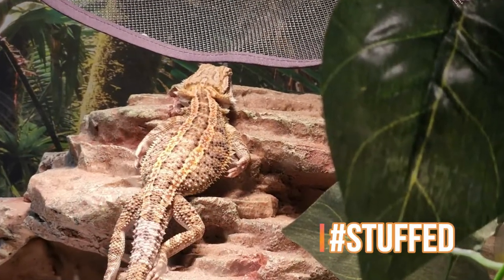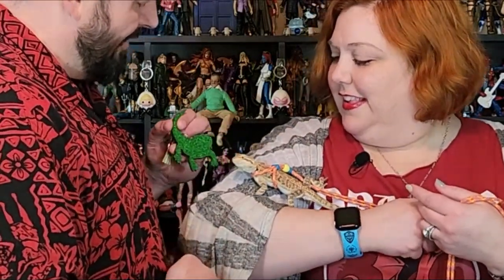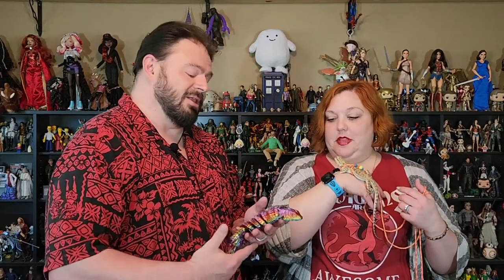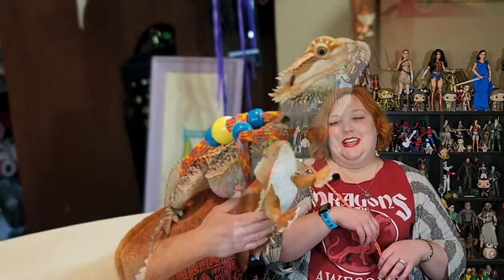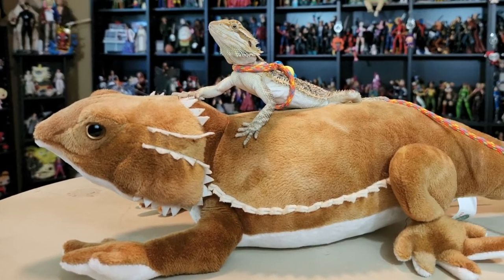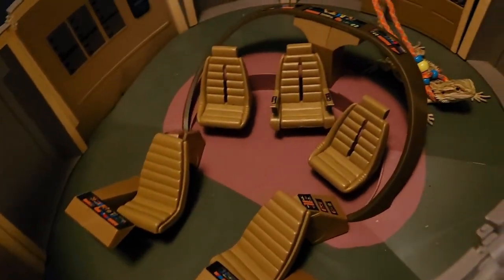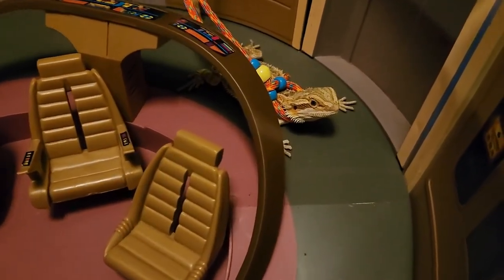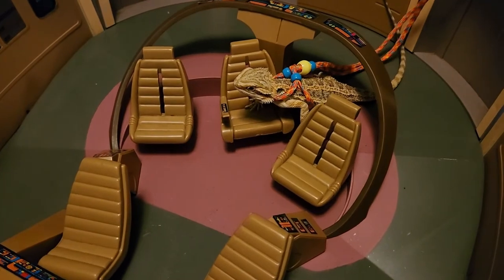Show Me Reptile & Exotics Show -- Tour & Pickups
Who loves their pets, no matter what they are, they are always members of the family!  Upon adopting a bearded dragon we decided to check out a traveling exp called the Show Me Reptile and Exotics Show.  This event was packed with vendors who had all your needs covered from habitats to food to toys to even the creatures themselves, including the creepy crawly ones.

Events like this are fantastic resources for amazing food and creature comfort deals but also perfect places to talk to like minded interested individuals and pet breeders with any questions you may have.

And let us know if you ever visit any conventions dedicated to our extended family members in our pets!

Join the brand spanking new global community for retro gamers and fans of nerd and geek culture, including Chronik Spartan, Gaming of the Grid, Sega Head, The Button Bashers, The Nerd Lair, Telesplash Gaming, Retro Gamer Boy, and us--Do You Nerd?

End Credit Art by:
Pit  @GlitchyNPC